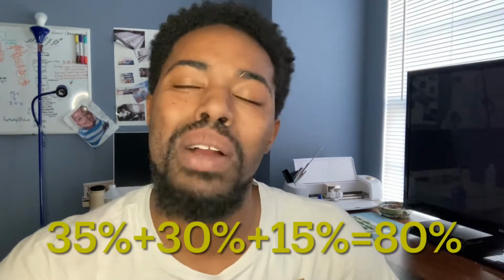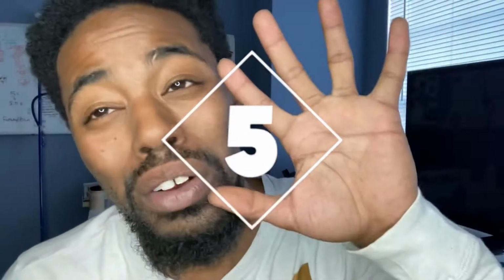How To Raise Your Credit Score Fast | The Correct Way To Get Approved!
😉In order to raise your credit fast you have to understand this 5 simple things and how to utilize it the correct way to quickly raise your credit score.

Timestamp:
00:00 How To Raise Your Credit Score Fast | The Correct Way To Get Approved!
00:55 How To Build Payment History
02:33 How To Build Credit Utilization
04:44 How To Build Length Of History
05:50 How to Improve and Maintain Recent Credit Inquiries
06:58 How To Improve Type Of Credit

 Lets get straight into the video!!! ( 00:00 )

🔑# 1: Your Payment History = 35% of Your Credit Score ( 00:55 )
📍  Ask Family Member with good credit to add you as an Authorized User

🔑# 2: Your Credit Utilization = 30% of Your Credit Score ( 02:33 )
 Easiest way to increase your utilization is to get your overall Credit Card debt
📍 below 10% if you can below 5% is even better!
OR
📍  you can simply ask for a credit line increase if you have good payment history

🔑# 3: Length of Credit = 15% of Your Credit Score ( 04:44 )
 This is not easy to do unless you know this one super simple strategy !!
 📍 " Authorized User"
once AGAIN can help increase your credit profile !!
📍 [ Remember ask a family member!! ]

🔑# 4: Credit Inquiries = 10% of Credit Score ( 05:50 )
This Can Get You Denied Quickly!!!
📍 Keep them between 2-5 every 12- 18 months
📍 (2 Years on safe side)

 The best way to avoid inquiries is to only APPLY when necessary or with a game plan when building credit !! (i.e.. Soft Pull, Guaranteed, Pre-Approvals)

 You can also simply remove them with removal letters if the account is not your, if they're over 2 years old, or you wasn't approved!!!

📍 Get every letter you will ever need to repair your credit :
📍 Let SuperSimpleFinances do it for you:

🔑# 5: Type of Credit Accounts ( 06:58 )

 Looking to purchase a New Car, New House, maybe a Rental Property!!?
Well a strong mixture of Credit Types and everything above looking good your more likely to getting approved with them ultra low interest rates if any 😉

Few Types Of Types
1. Installment Loan
2. Revolving Credit
3. Auto Financing
4. Mortgage

📂List of Credit Union Vendors And What Bureaus They Pull From: